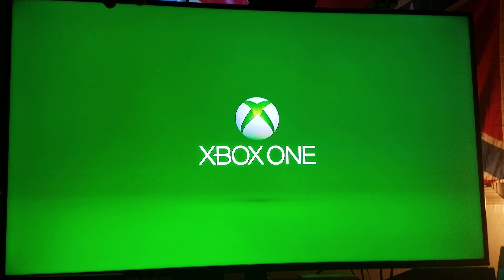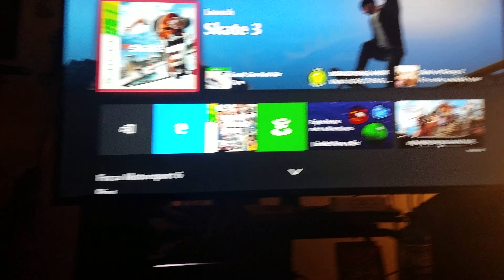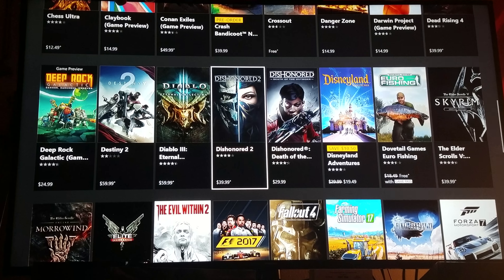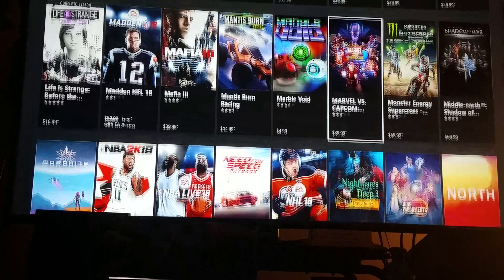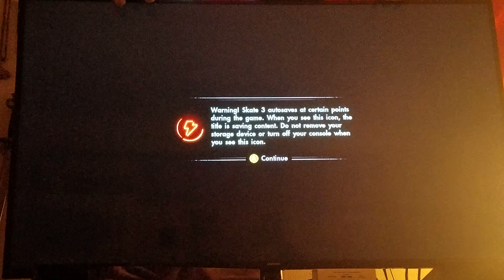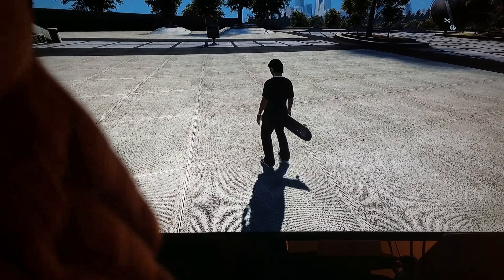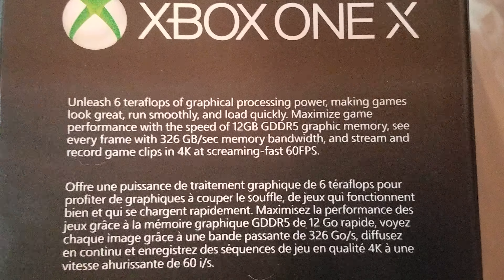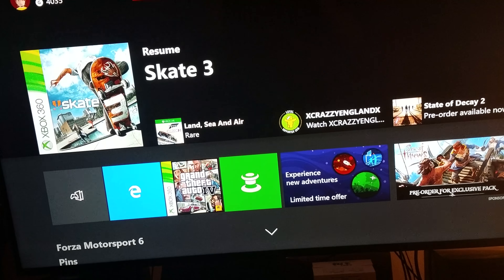XBOX ONE X REVIEW WITH CONSOLE AND GAMEPLAY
This is my review on the Xbox One X this is also coming from a guy who is been a loyal PlayStation fan for years since I was very young, and I got to say finally Microsoft has the advantage over Sony